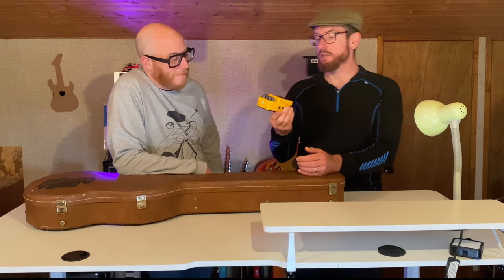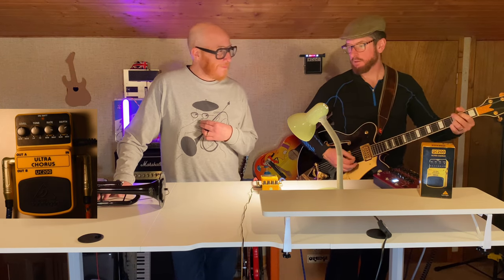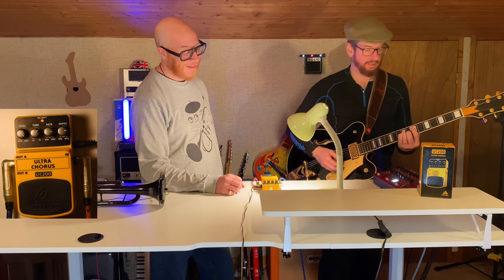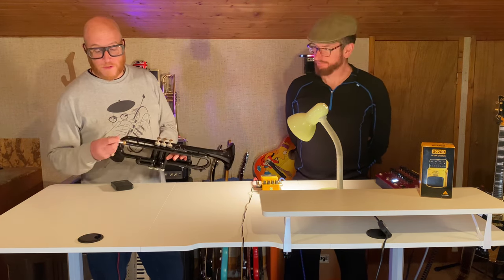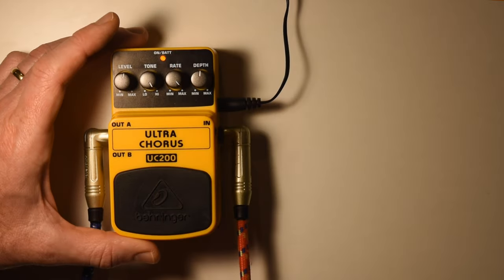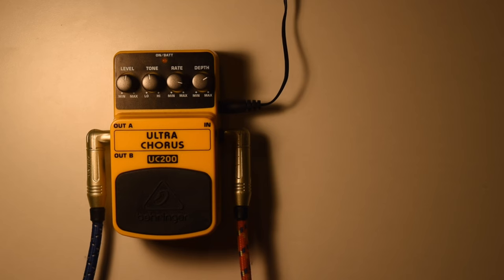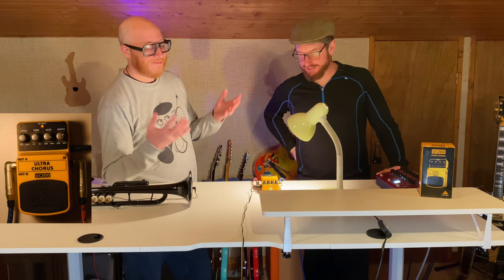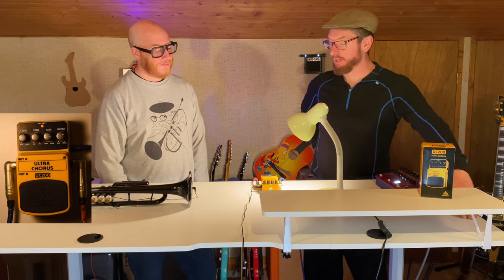CHORUS guitar pedal vs trumpet | The Distorted Trumpet Show 022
The Chorus pedal is a staple of most guitar players boards, but is it suitable for a trumpet and if so how would you use it? Join us today as we explore the behringer Ultra Chorus and explore how it works with a trumpet versus a guitar

Welcome to The Distorted Trumpet Show, the only guitar pedal podcast to ask the question, do pedals sound better on a trumpet, or a guitar?! Trumpeter Phil Hanson and Guitarist JJ  test out some of the worlds most famous guitar pedals, to find out how they sound on the Trumpet as compared to the Guitar.

Signal chain: Guitar and trumpet both run directly into an ABY box (lead foot ABY), into a Blackstar Amped 2. Audio is in room output via a Marshall MX112R cab.